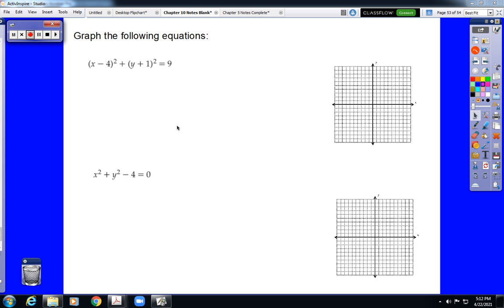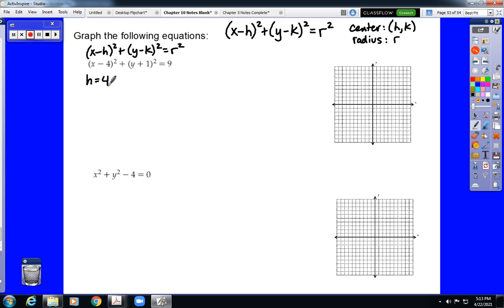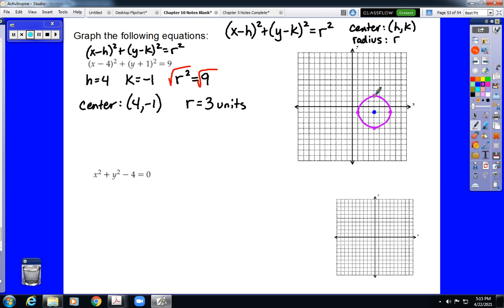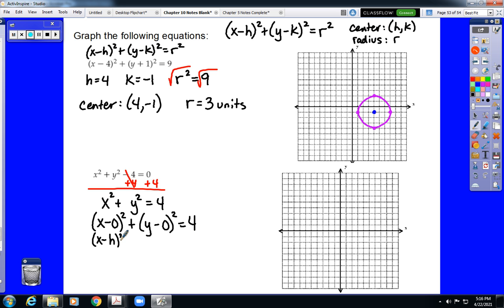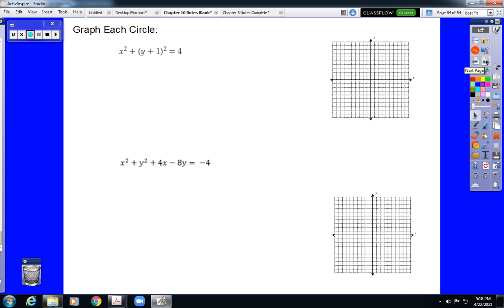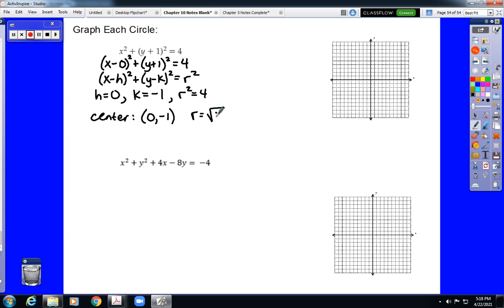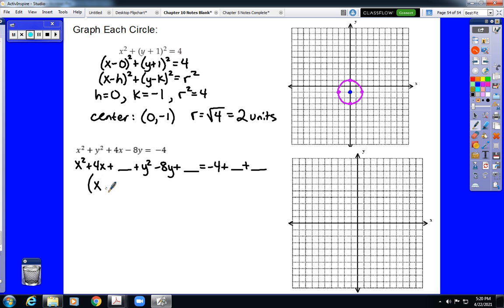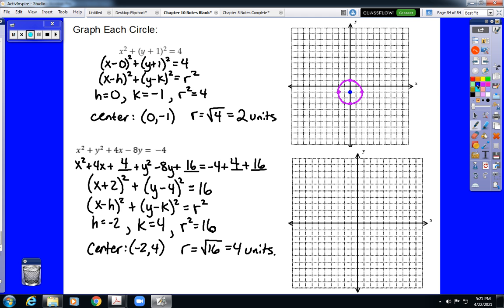Chapter 10 Section 8 Equations of Circles 3 of 4 Graphing Circles